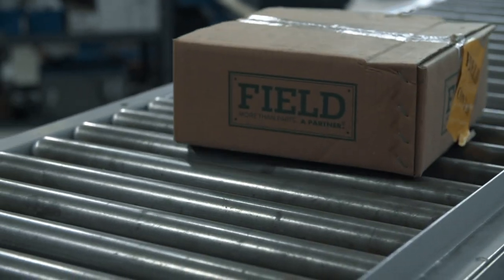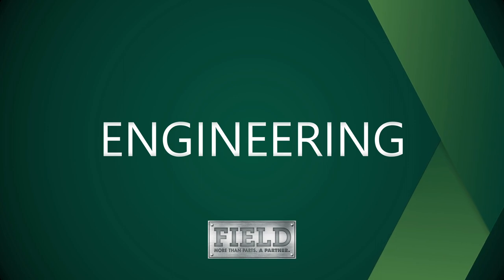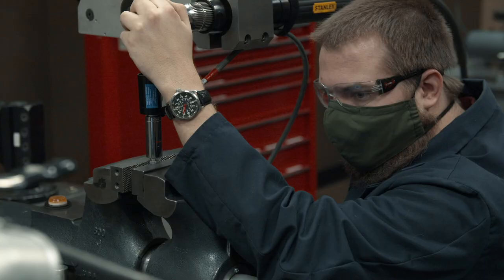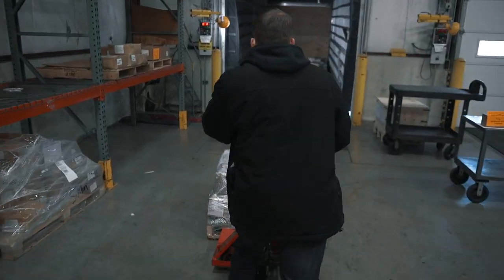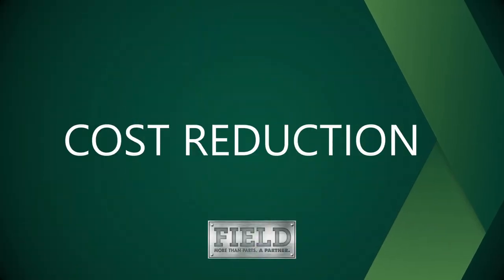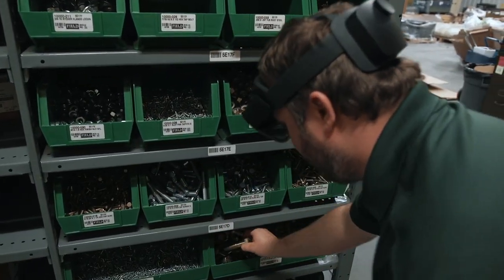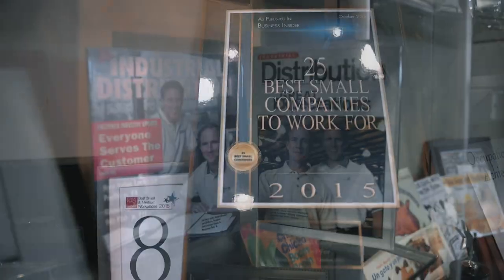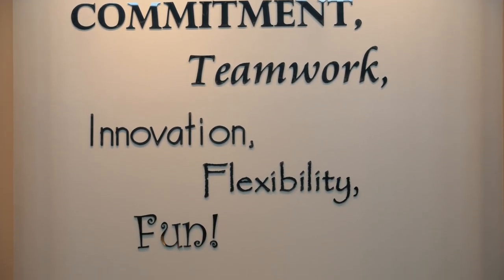Field Fastener Company Overview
Take a quick glance at Field Fastener. Learn more about our Vendor Managed Inventory Approach, Engineering Services, and our Culture!
For more information on how we can provide cost savings for you,